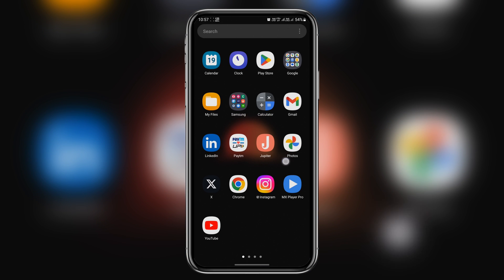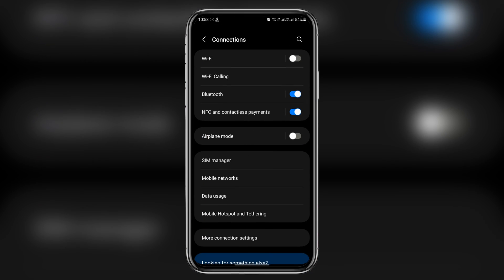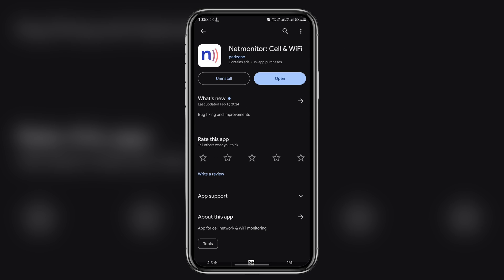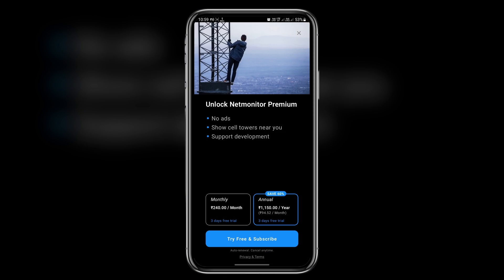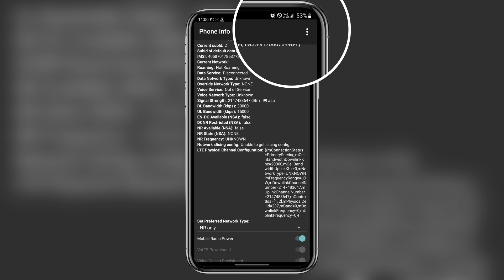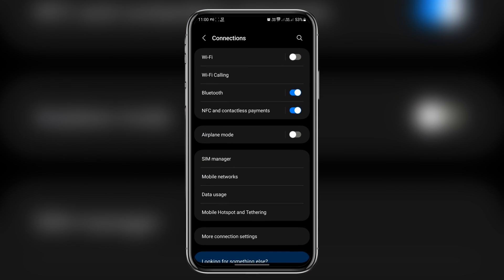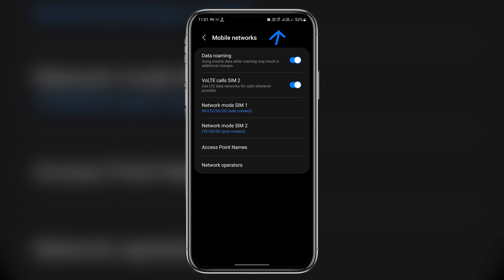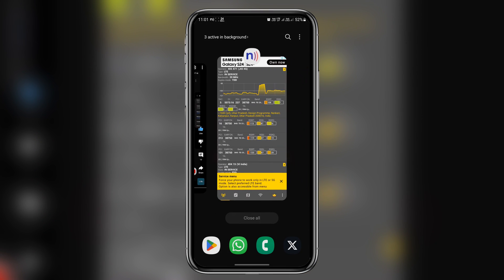How to Force 5G on Any Android Device | 5G only samsung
force only 5G choose "NR" only
Force 5g Only mode (Android)
Only 5G network settings , Always on 5G network

Learn how to enable 5G on your Android device with this step-by-step tutorial! In this video, we'll show you how to force 5G connectivity on any Samsung device. Discover how to set your device to stay on the ultra-fast 5G network continuously by selecting "NR" only mode in your network settings.Follow our simple steps to ensure seamless connectivity to 5G.